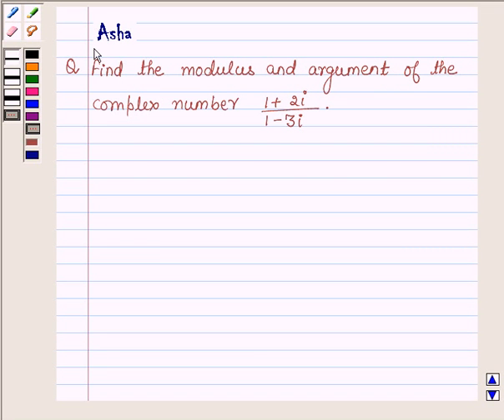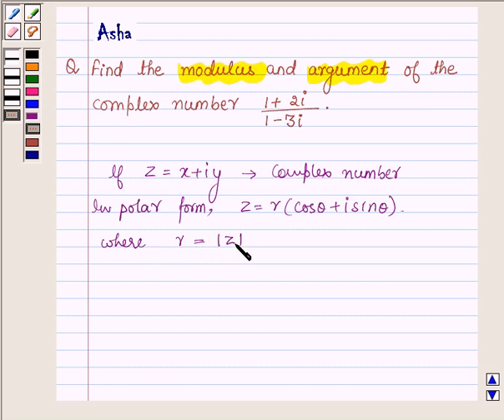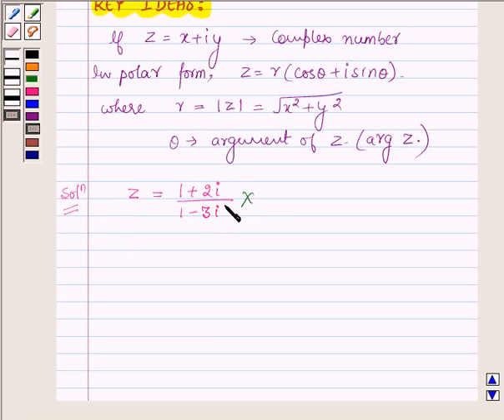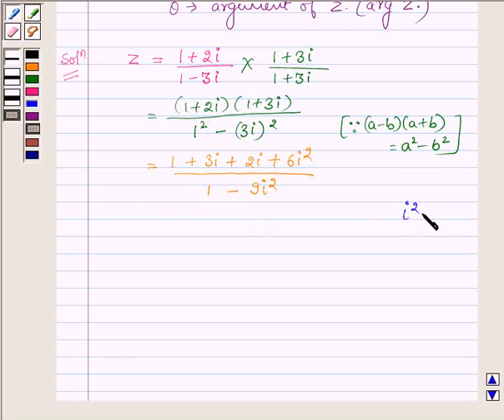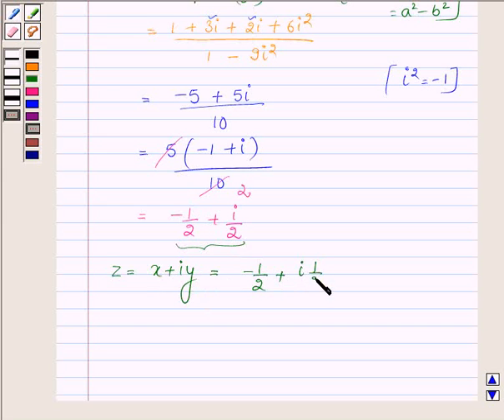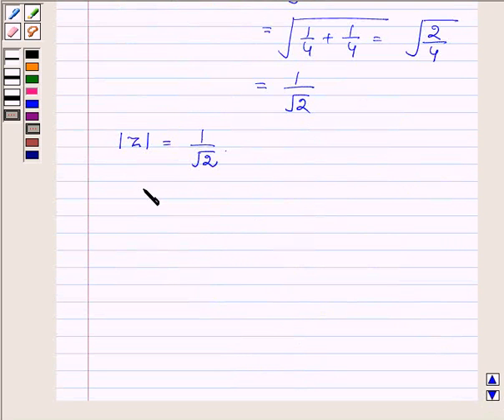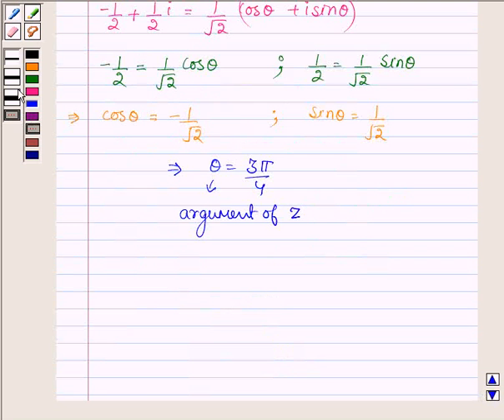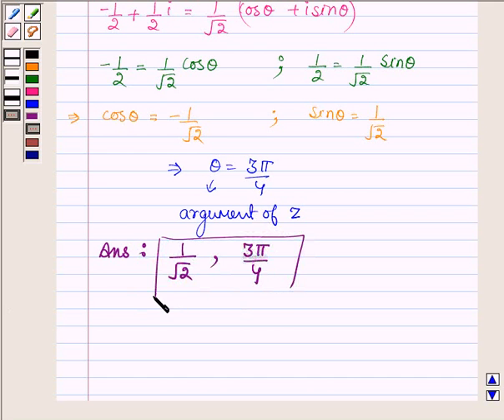Maths XI NCERT 5 Misc 13